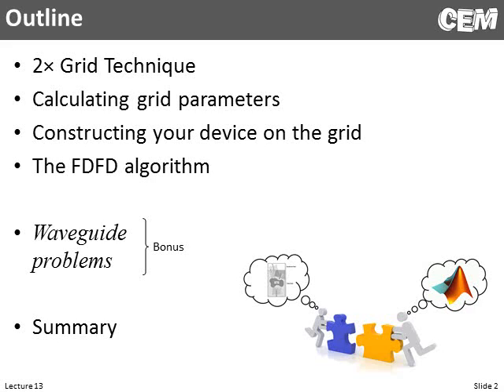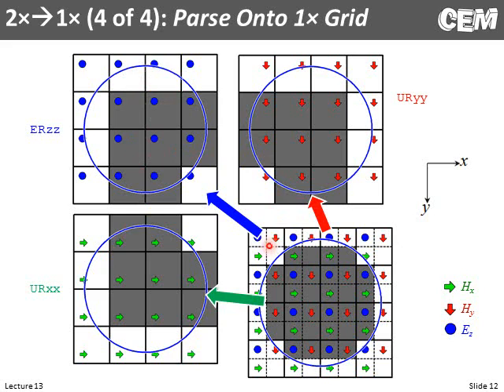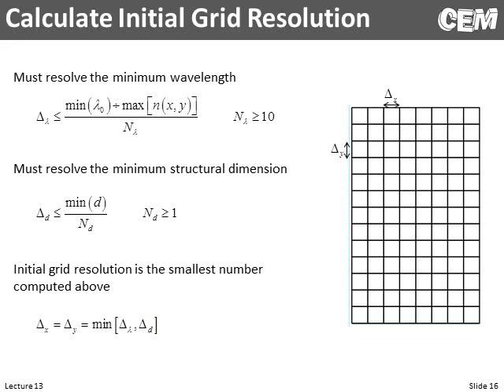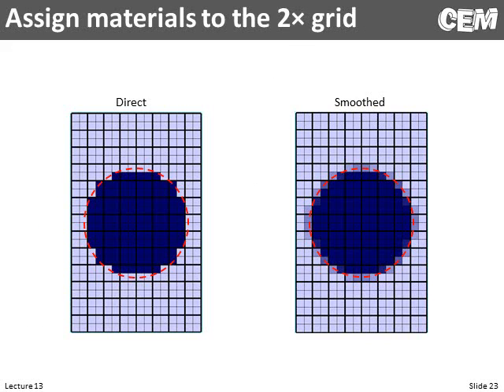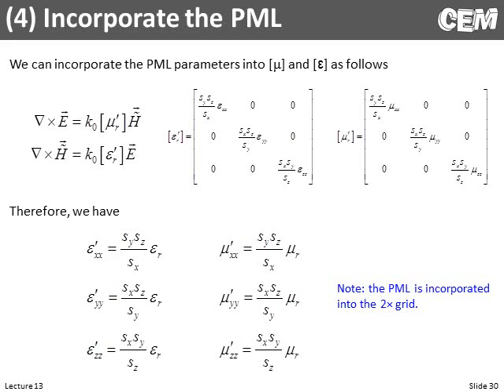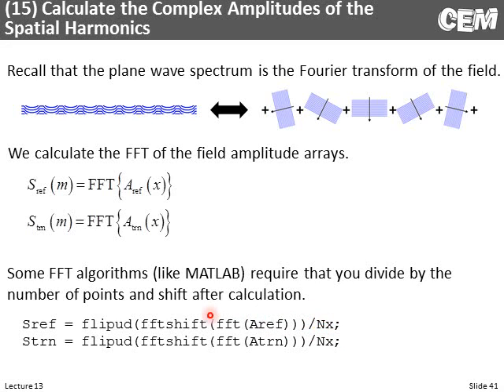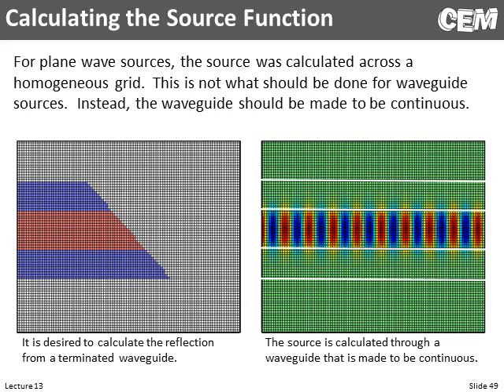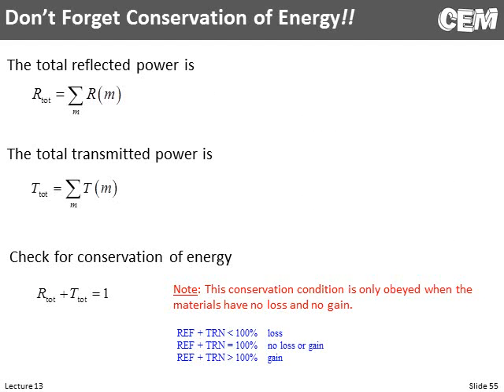Lecture 13 (CEM) -- Implementation of Finite-Difference Frequency-Domain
This lecture steps the student through the details of implementing the finite-difference frequency-domain method.  Discussion includes the "2x grid" technique, calculating grid parameters, and more.

Prerequisite Lectures: 12